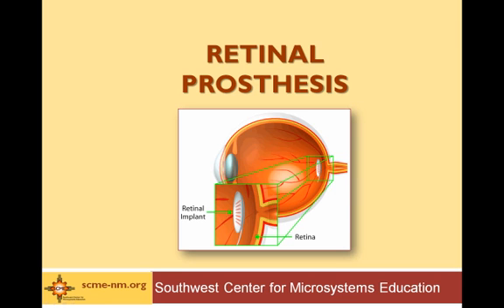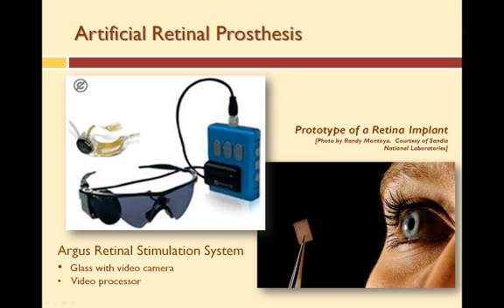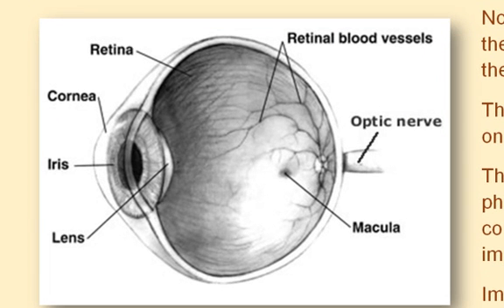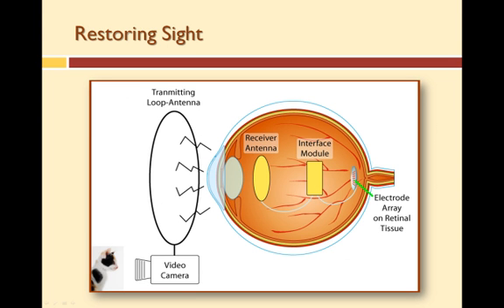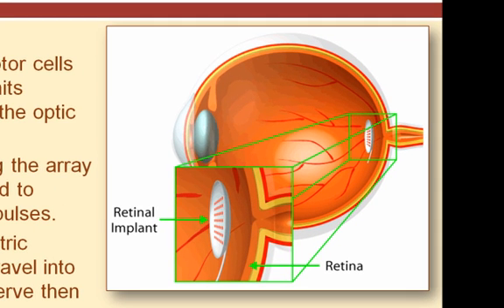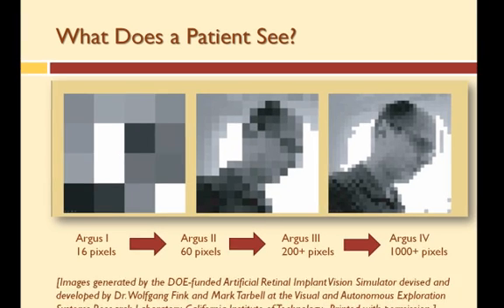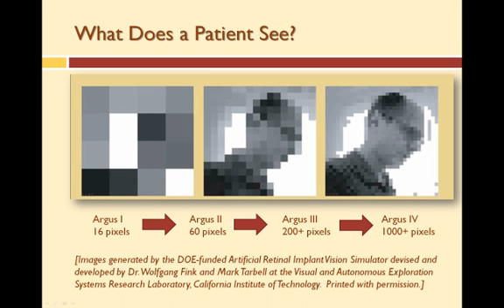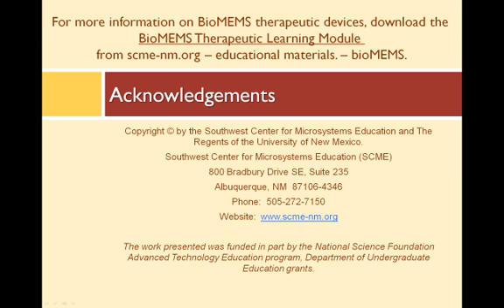The Workings of the Retinal Prosthesis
Learn how a microsystems array is used in the retinal prosthesis to stimulate cells in the retina that talk to the brain via the optic nerve. This presentation is presented by the Southwest Center for Microsystems Education (SCME).  Supporting materials can be downloaded from the SCME